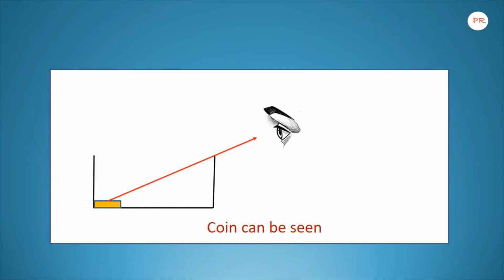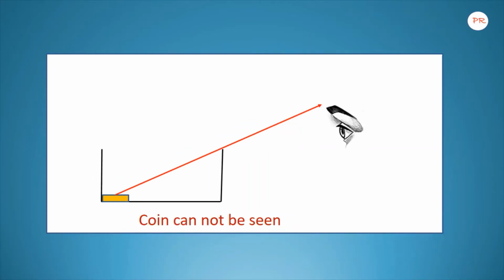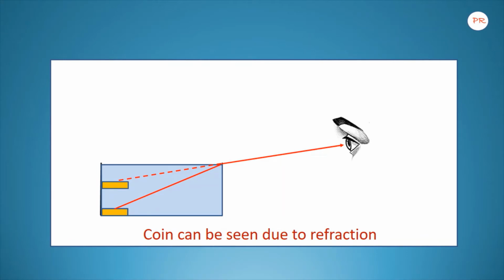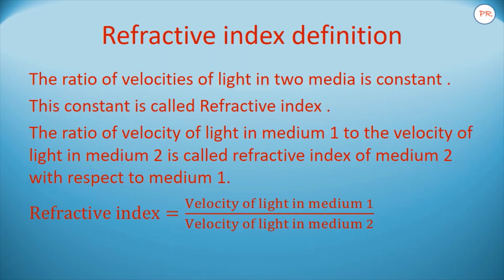Refraction 2 ( Coin and water activity) || CBSE X std. || Ch. 10 Light reflection and refraction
This video explains refraction with the help of coin and water activity.
Useful for 8,9,10,11 ,12 Science student.
Activity
1. keep a 5 rupee coin in bowl.
2. Slowly go away from the bowl
3. Stop at the place when the coin
 disappears.
4. Keep looking in the direction of the coin.
5. Now slowly fill water in the
bowl. You will be able to see the coin
once the level of water reaches a
certain height. Why it happen?